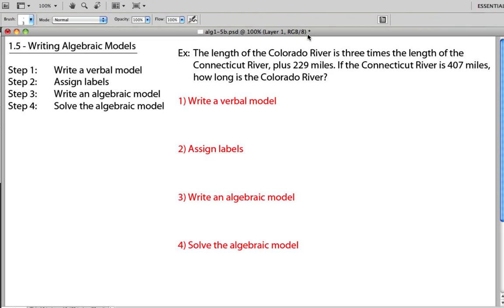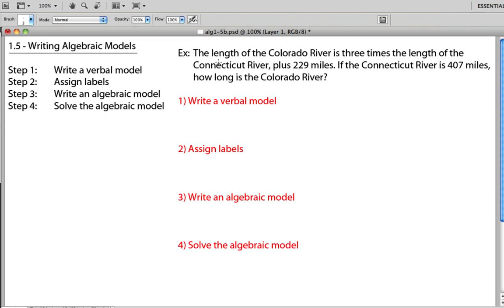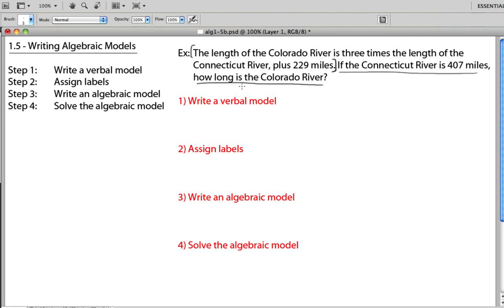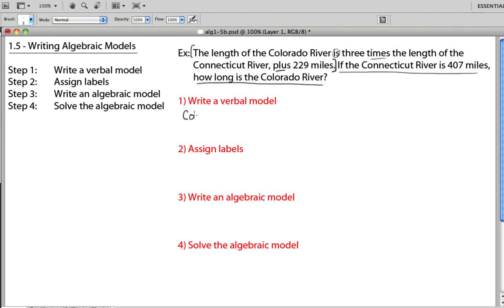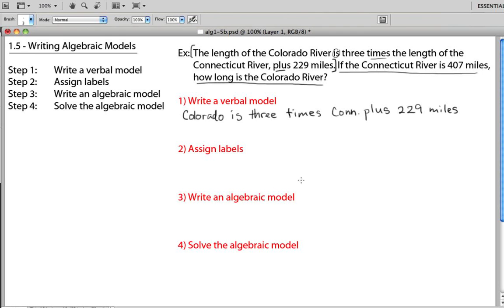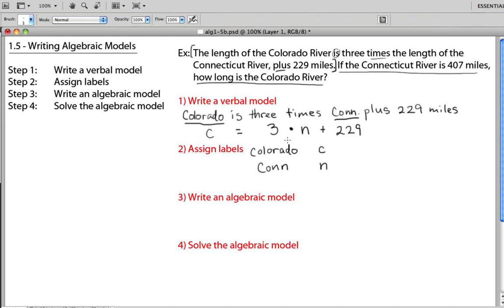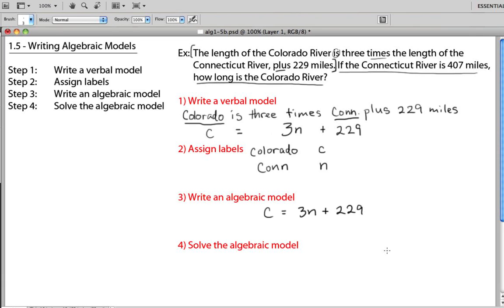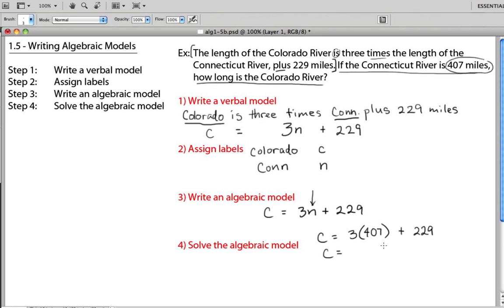writing algebraic models